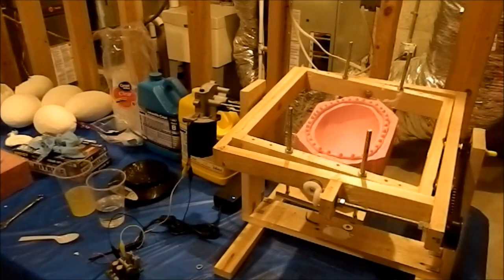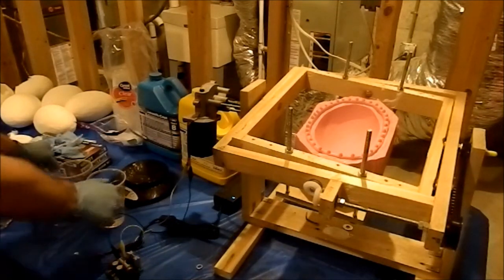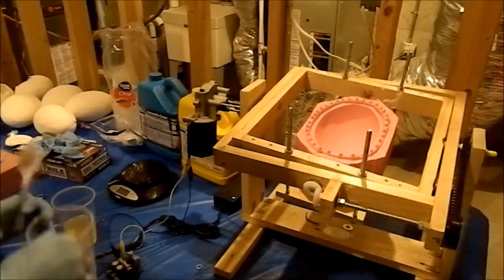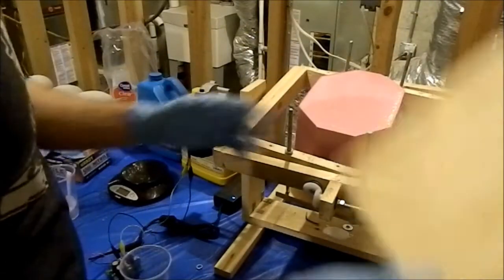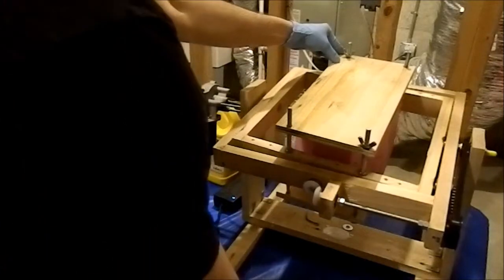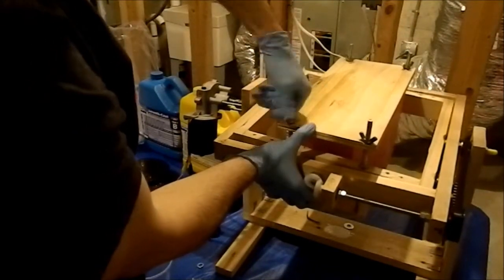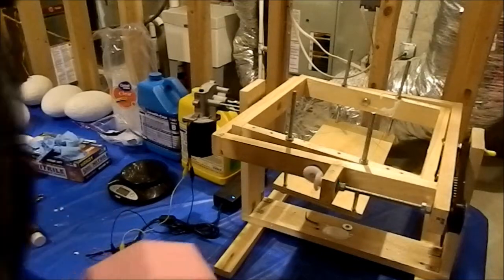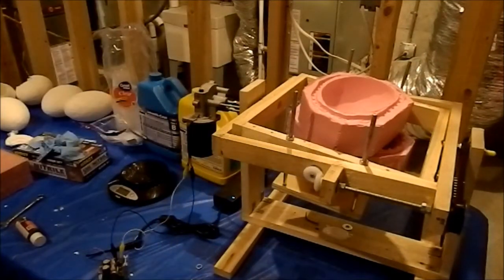Mixing and Casting Using a Rotational Casting Machine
Hey guys we’re on Instagram now. Check out the link below for more videos and a free tutorial on the roto-caster.

Power Supply

Here are the parts ordered from sdp-si.com

A 1M 4-Y24030 30 Teeth, 24DP / Commercial Miter Gear 2

A 6G 3-110037 (XL) Pitch, 110 Teeth, 3/8" Wide, Urethane Belt

A 6Z 3-15DF03710 (XL) Pitch, 15 Teeth, Polycarb Timing Pulley With Aluminum Insert

A 6Z 3-28DF03710 (XL) Pitch, 28 Teeth, Polycarb Timing Pulley With Aluminum Insert